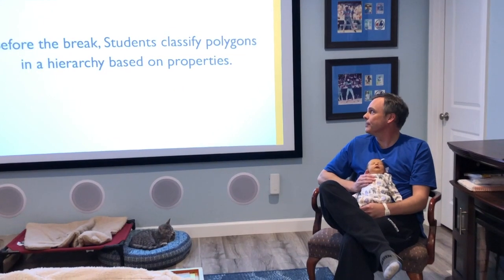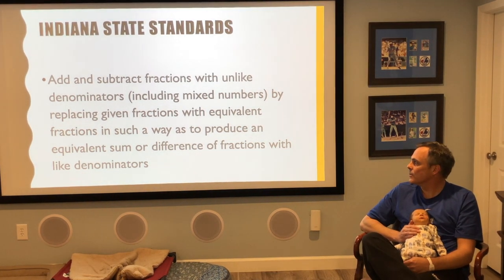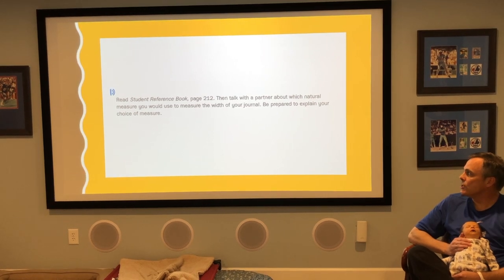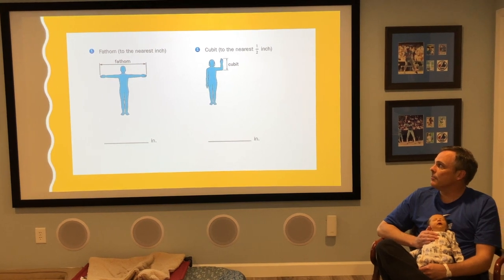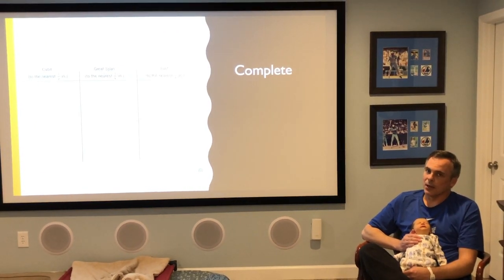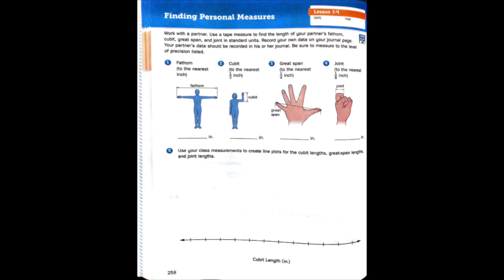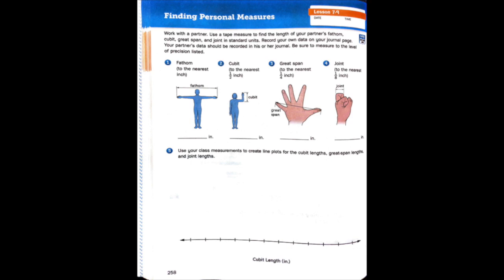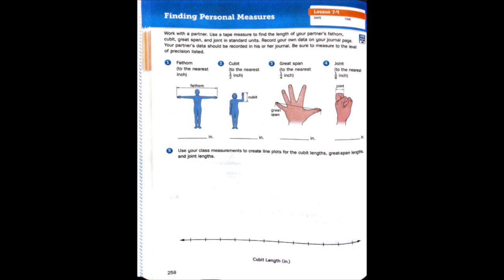Fireside Chat- Meet Lauren Young and Personal Measures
Fireside Chat- Meet Lauren Young!